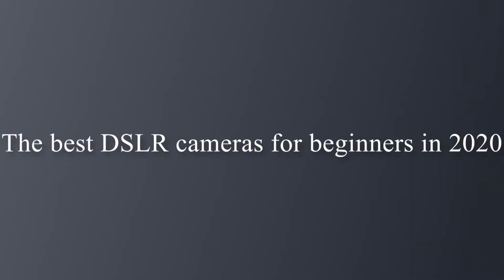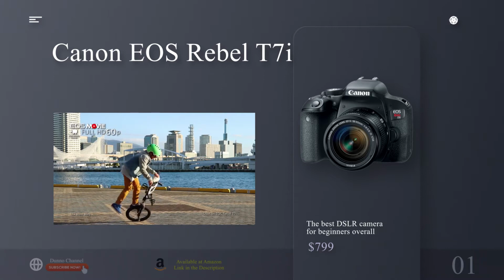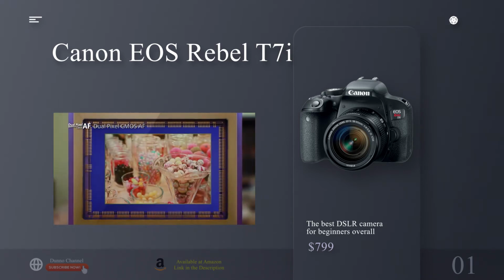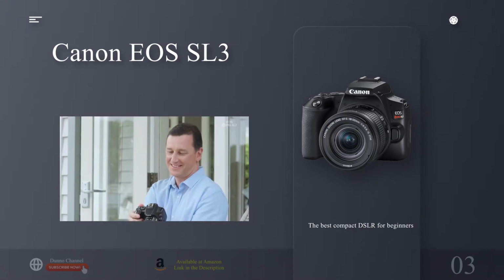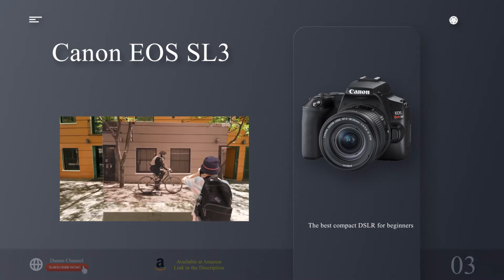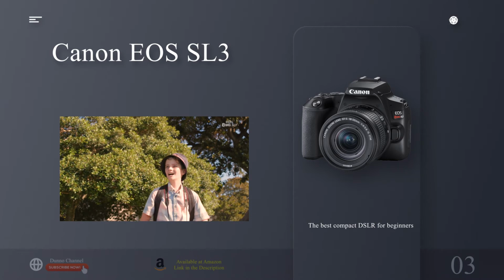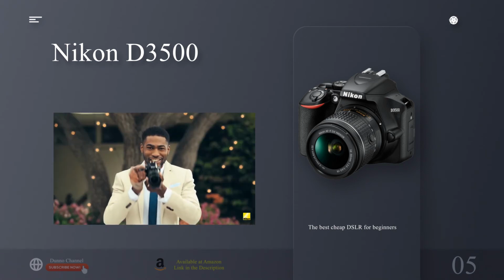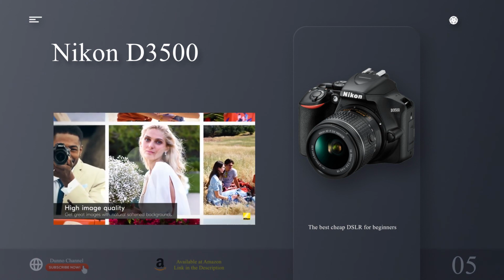The best DSLR cameras for beginners in 2020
Best DSLR camera for beginners overall: Canon EOS Rebel T7i
Best Nikon DSLR for beginners: Nikon D5600
Best compact DSLR for beginners: Canon EOS SL3
Best full-frame DSLR for beginners: Nikon D750
Best cheap DSLR for beginners: Nikon D3500
It may not be the cheapest, nor the newest, but the Canon EOS Rebel T7i is still the best DSLR for beginners. We were incredibly impressed with its performance, from autofocus to shooting speed to battery life, and it has one of the most approachable user interfaces of any camera. But perhaps the best thing about it is that it leaves you with some room to grow into; you won’t find yourself longing for a better camera after you master the basics.

The T7i isn’t the only game in town, however. Here are our four favorite DSLRs aimed at beginners, each of which has some unique advantages and features.